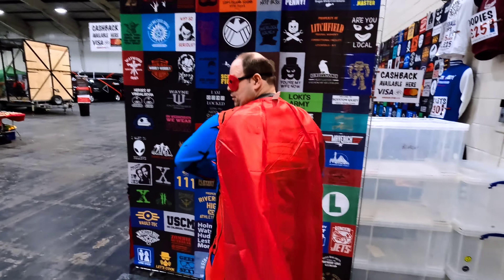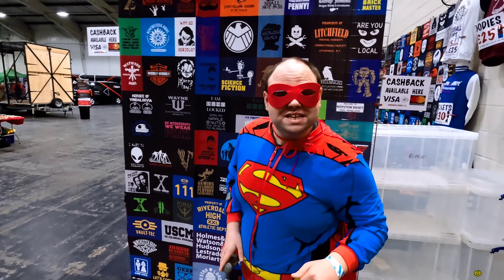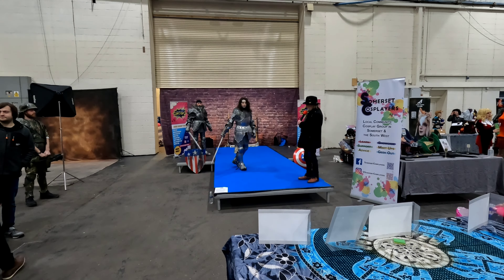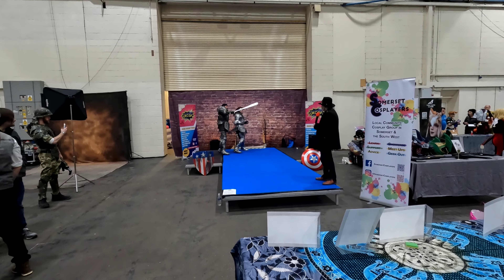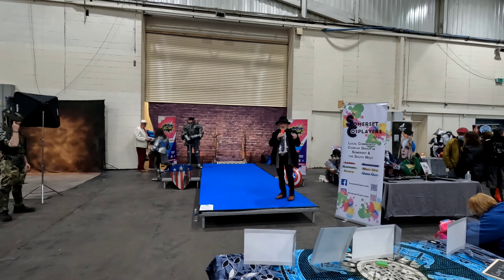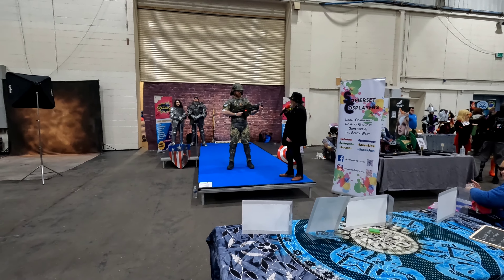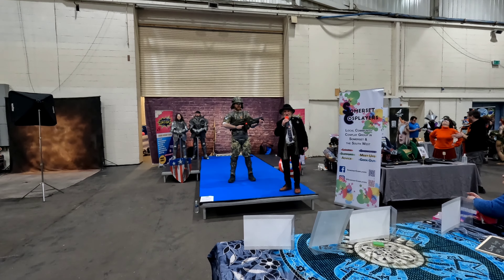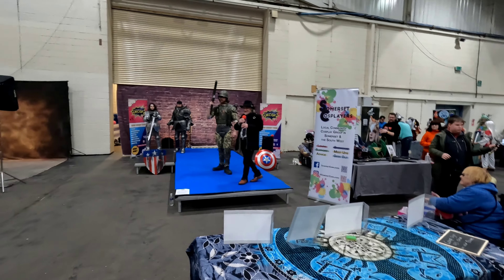Cosplay Meet - Devon Comic Con Gaming Festival Westpoint Exeter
Hello everyone and welcome back to another video for today's video I bring you a video of the cosplay at Exeter Westpoint comic con and gaming festival